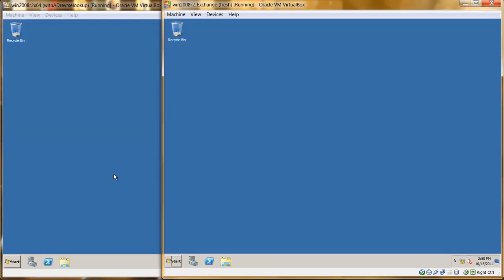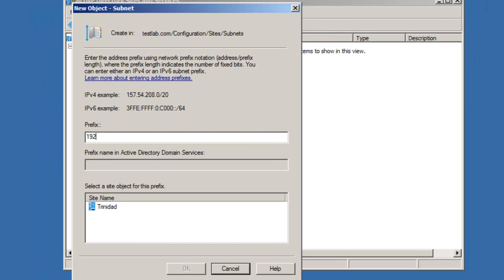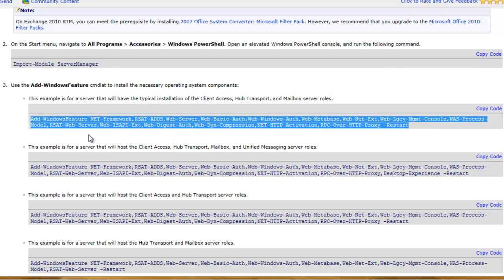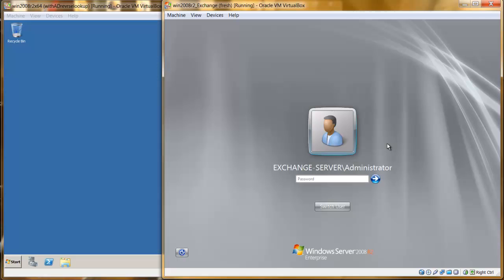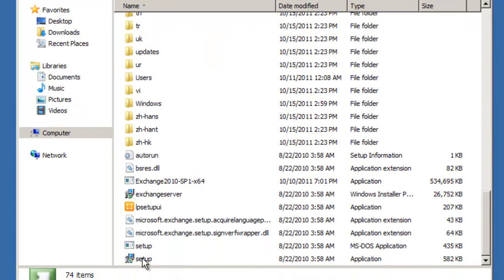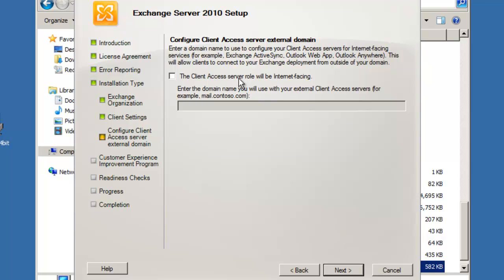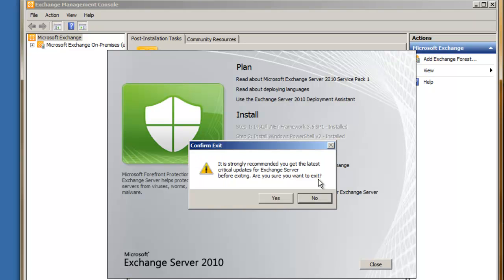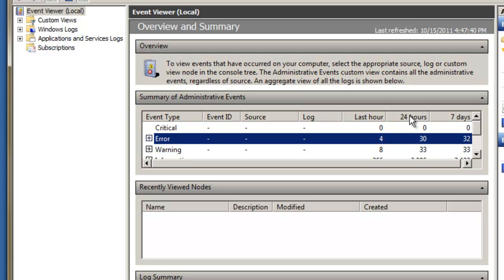[HD] How to install Microsoft Exchange Server 2010 SP1 on Virtual Box [2/2]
Two Part Series demonstrating how you can install Microsoft Exchange Server 2010 Service Pack 1 (SP1) on Virtual Box in a Windows Server 2008 R2 SP1 OS.